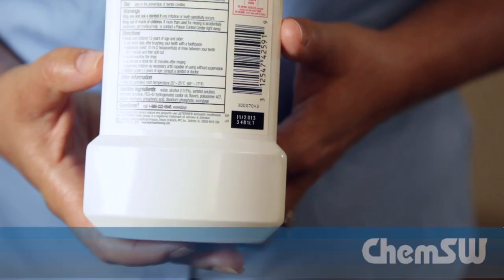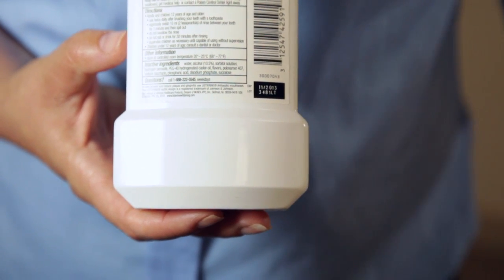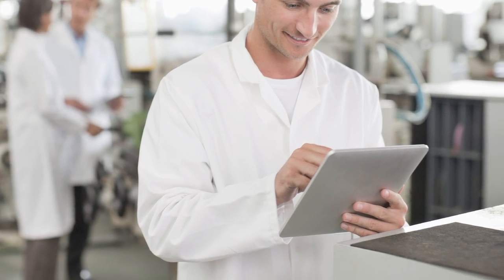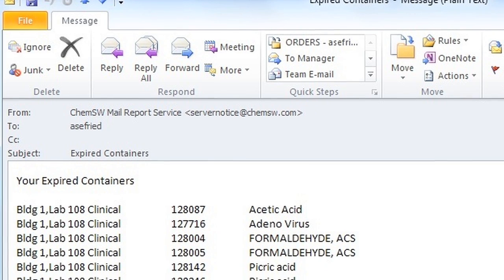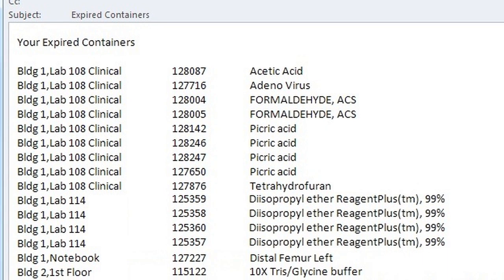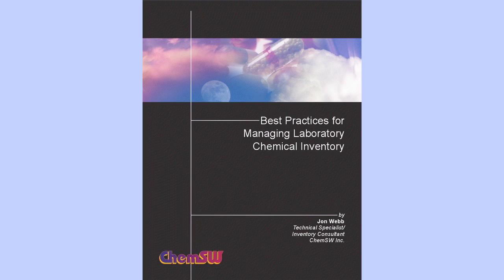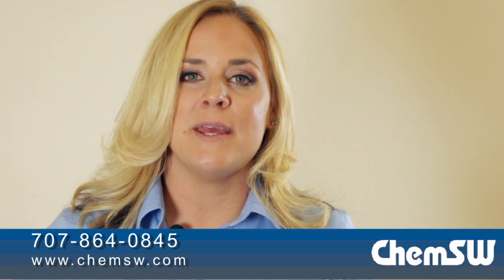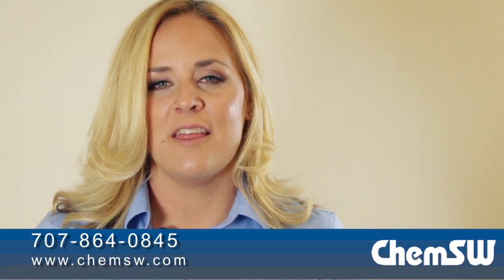How to Track Chemical Inventory Expiration Dates in Real-Time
Learn how you can manage chemical expiration dates more efficiently while reducing the amount of chemicals on site using ChemSW's CISPro®.

Request a free demo of ChemSW's real-time chemical inventory tracking solution

When chemicals expire before use, disposal costs are incurred which increase the actual cost of the material that in turn increase lab operating costs.

That's why ChemSW has developed a solution designed to:

• Track chemical expiration dates in real-time
• Monitor expiration dates throughout the container's lifecycle
• Automate emails to provide notice when materials are set to expire
• Reduce chemical inventory costs